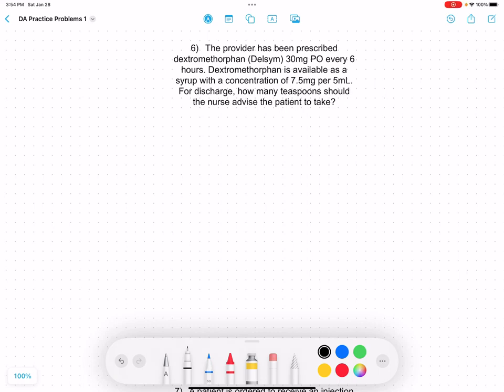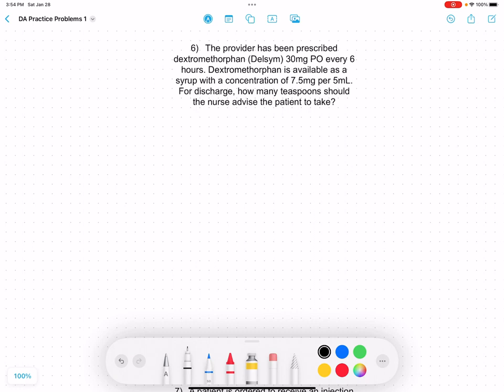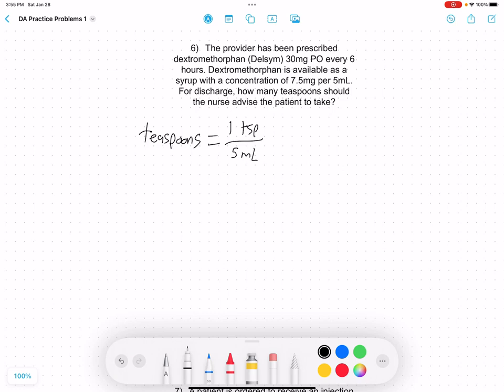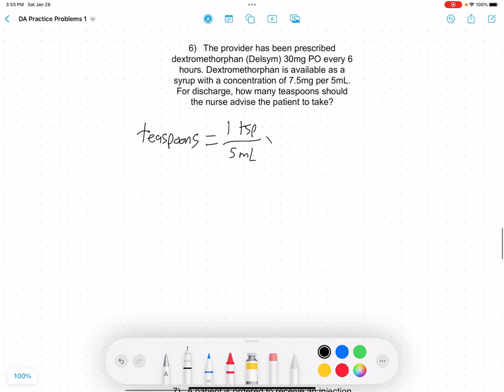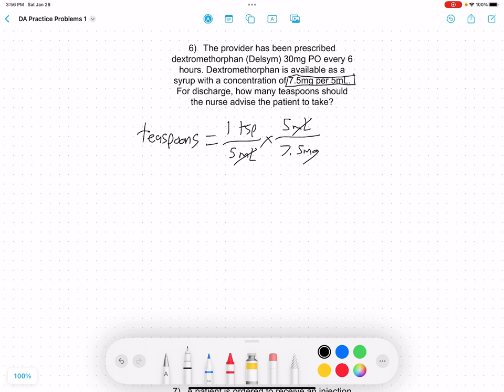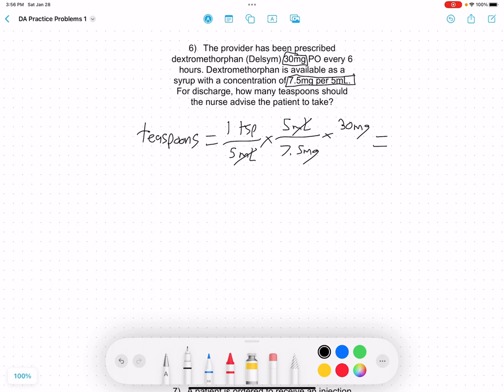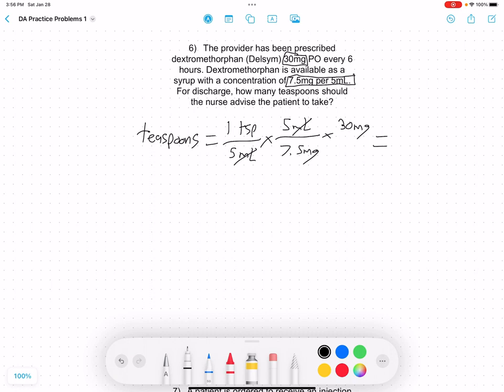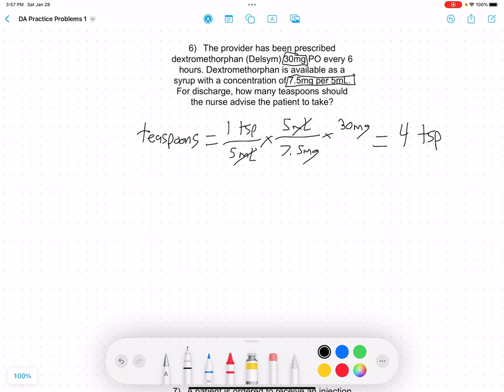Intro Med Math 6